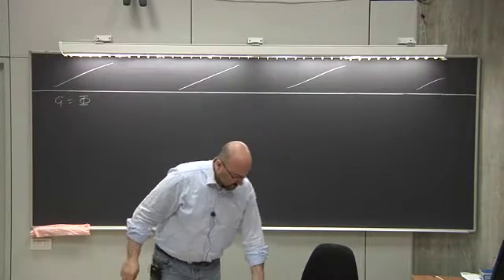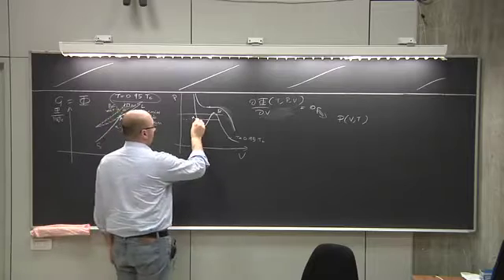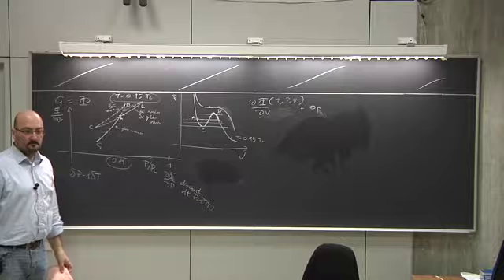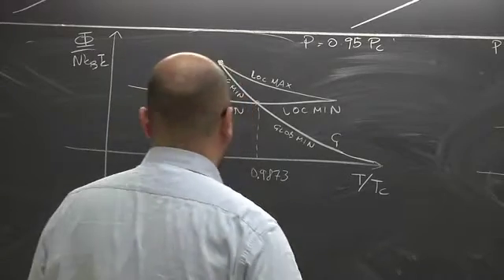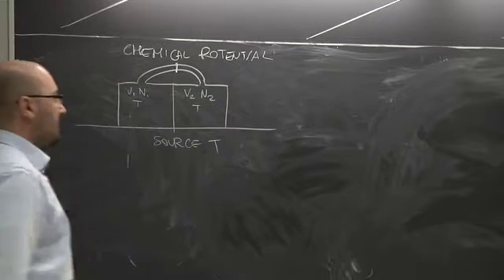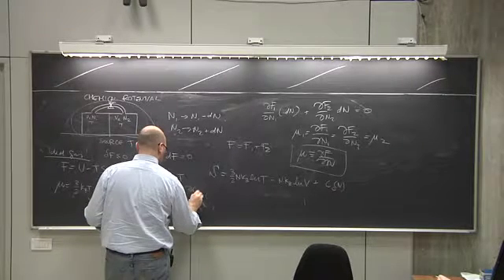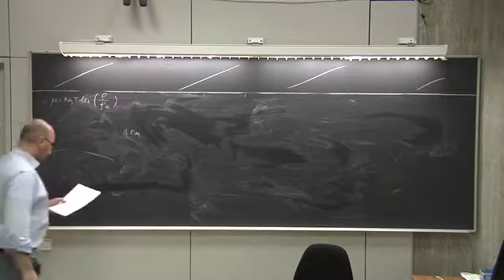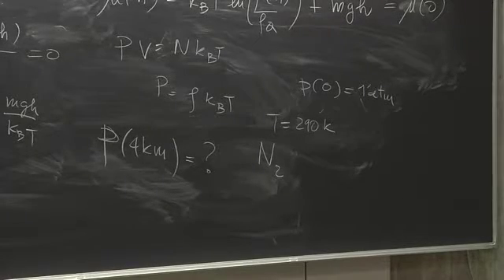Statistical Mechanics - Lecture 9 of 29